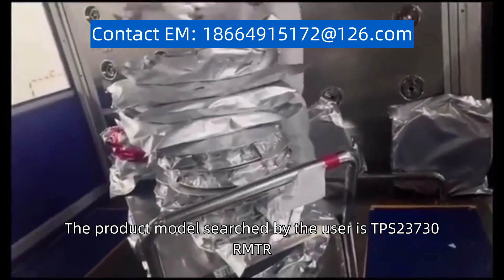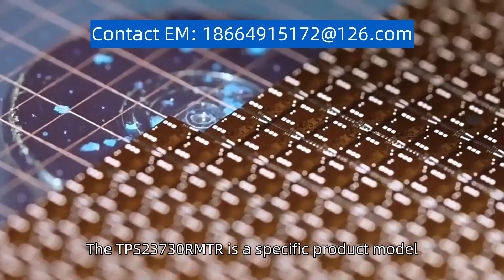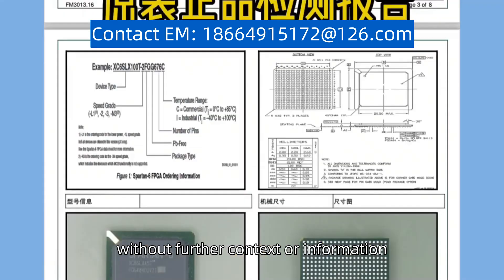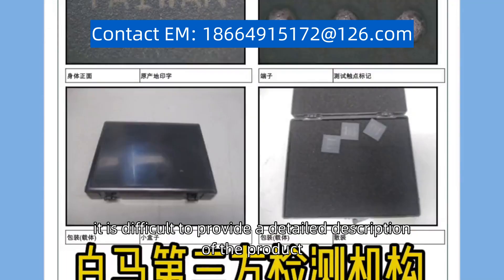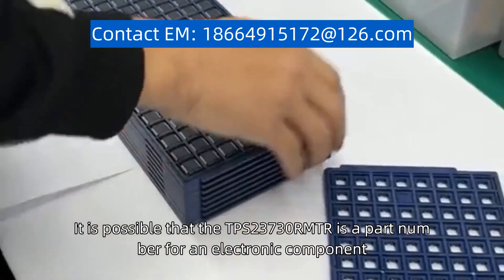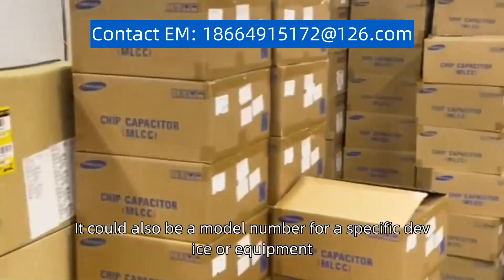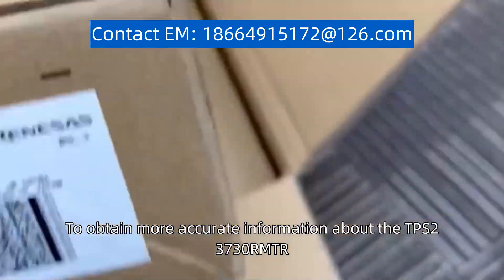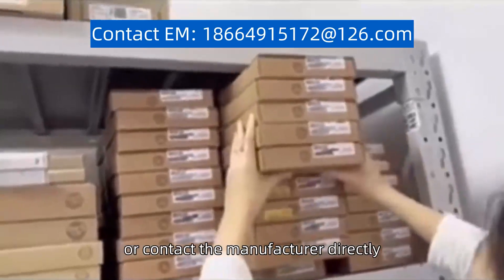TPS23730RMTR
The product model searched by the user is "TPS23730RMTR." The TPS23730RMTR is a specific product model, which belongs to a certain category or industry. However, without further context or information, it is difficult to provide a detailed description of the product. It is possible that the TPS23730RMTR is a part number for an electronic component, such as a power management IC or a voltage regulator. It could also be a model number for a specific device or equipment. To obtain more accurate information about the TPS23730RMTR, it is recommended to refer to the manufacturer's documentation, datasheets, or contact the manufacturer directly.